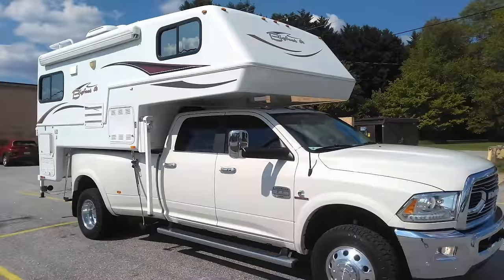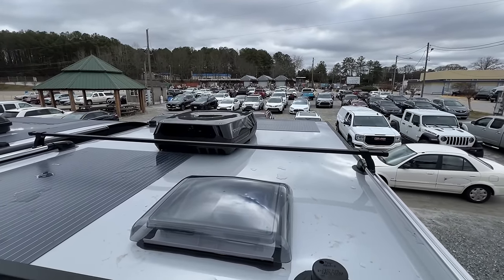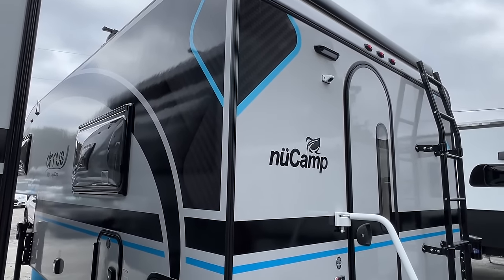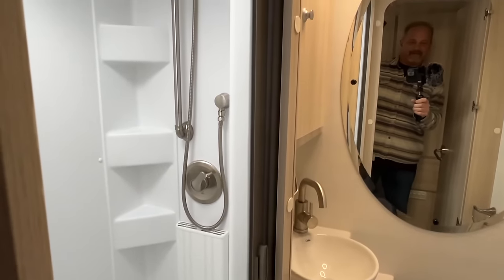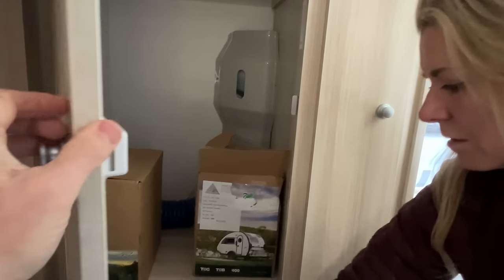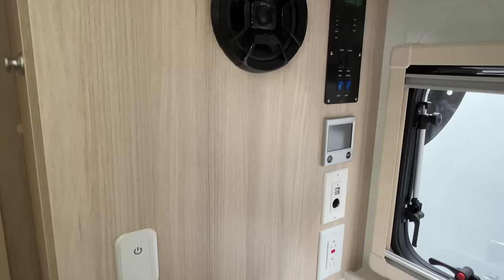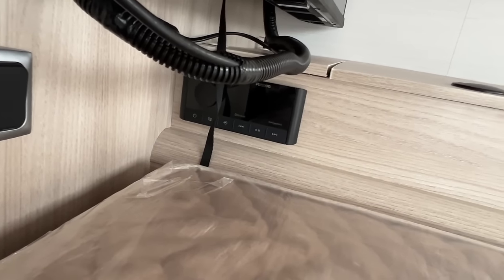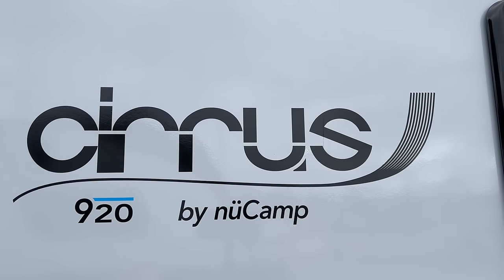ALL NEW 2024 Cirrus 920 Truck Camper / New Dry Bath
We went to the Atlanta RV show, and we were excited to see they had a brand new 2024 Cirrus 920.  So new the manufacturer delivered it directly to the show.  Thankfully we were able to do a quick walk around inside and out of the camper.  We love the new dry bath design that Cirrus came up with, you have to see it!  Please contact Southland RV or Cirrus for more information about the camper.

As always, we hope you find our videos useful, informative and entertaining!

►2023 Northern Lite 10-2 EX SE Dry Bath, We bought it in June 2023.
►2020 Lance 1172 - We purchased from Southland RV in Atlanta, GA - July 2022 before our 3 week trip out west. Sold it in June 2023.
►2021 Lance 975 - We got our new 2021 Lance 975 from Chattanooga Fish -n- Fun in Hixson, TN in August 2020.  After looking at several models, we decided on the Lance 975.